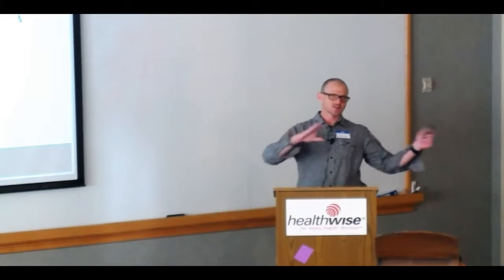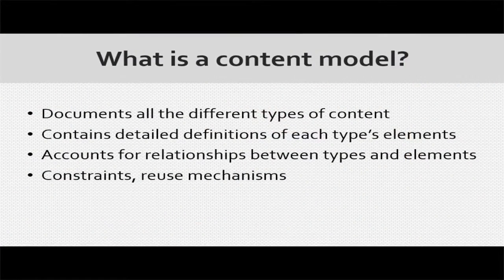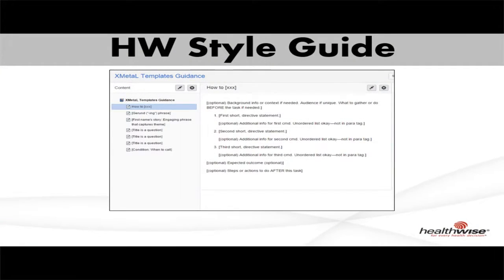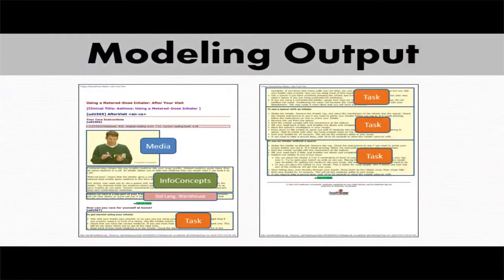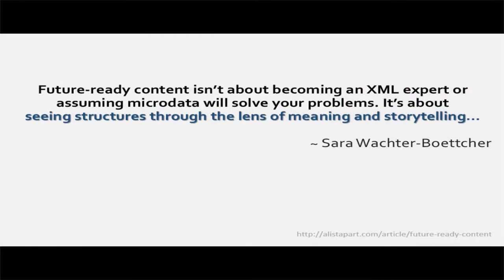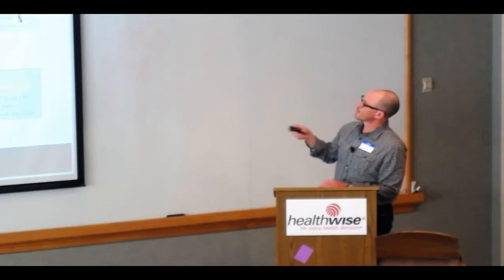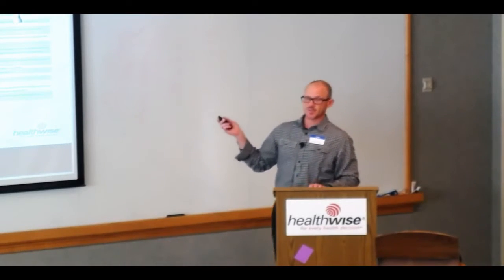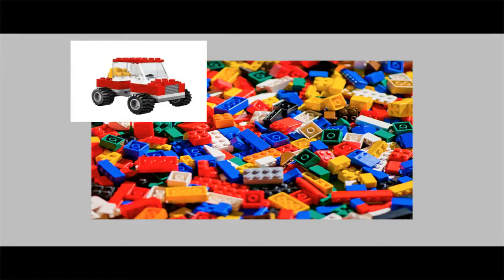WIAD Boise 2016 - Chris Hess | Substance and Structure for Modular, Reusable Content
Morning Sessions:
9:30-10:00    Chris Hess, Healthwise: Writing the Rules: Substance and Structure for Modular, Reusable Content